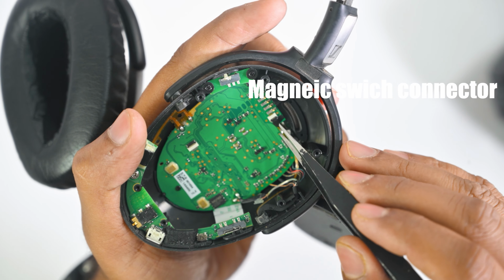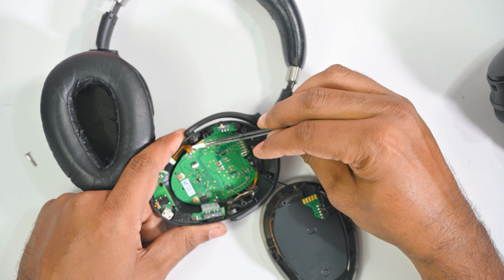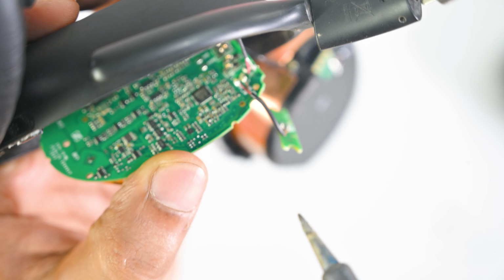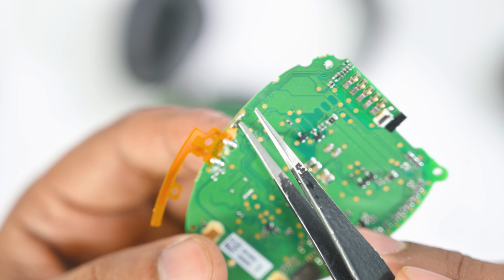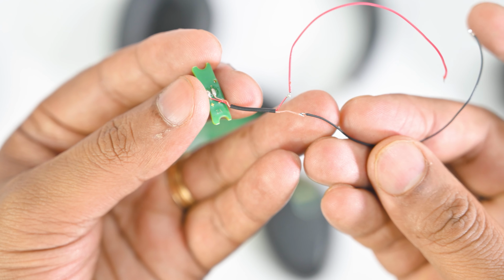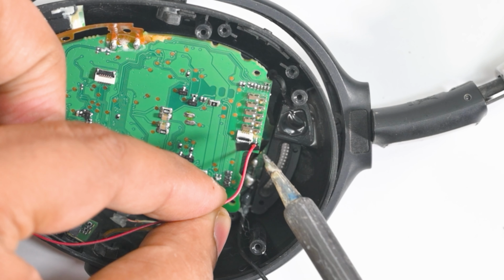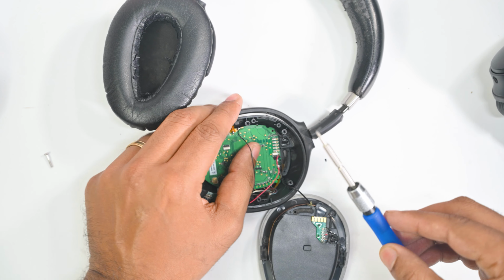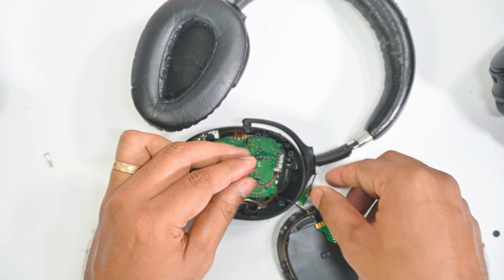How to fix the on/off switch issue of the Sennheiser PXC 550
This Video will help you to fix the rotating on-off switch issue